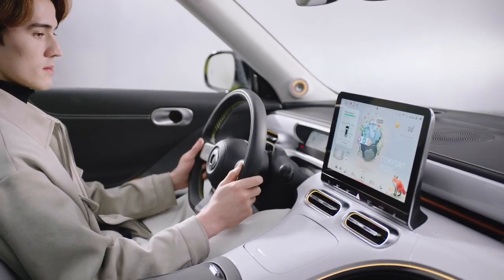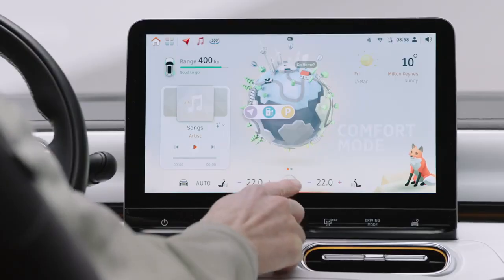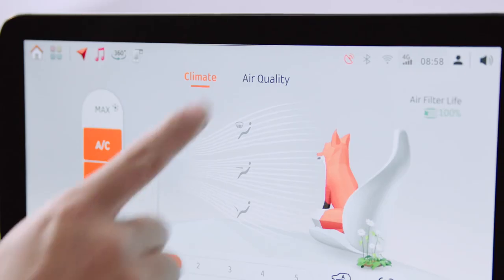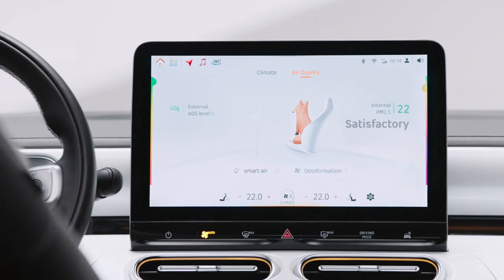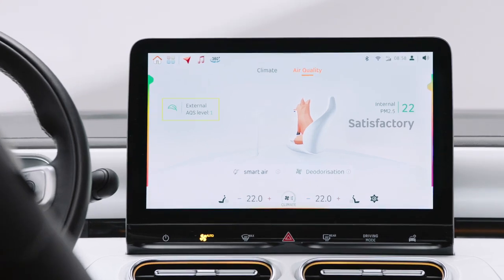smart #1 tutorial | air quality system AQS | smart Malta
The smart #1 is equipped with an Air Quality System (AQS) that enhances the air quality within the vehicle. This tutorial will guide you through the process of activating and deactivating the smart Air feature, which improves the air circulation and filtration. Additionally, you will learn how to enable the deodorization mode, which helps eliminate any unwanted odors within the car.

►Unlock the Future with smart #1.

** projected arrival in Malta in 2024